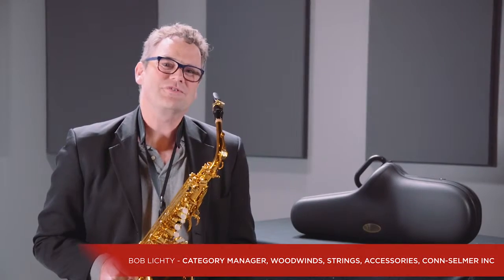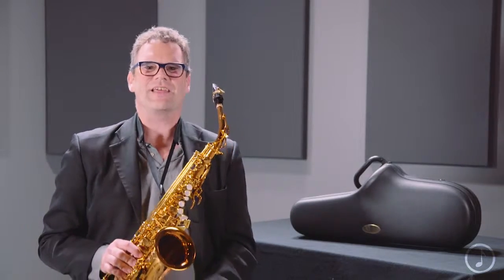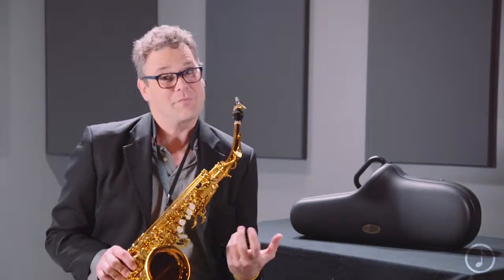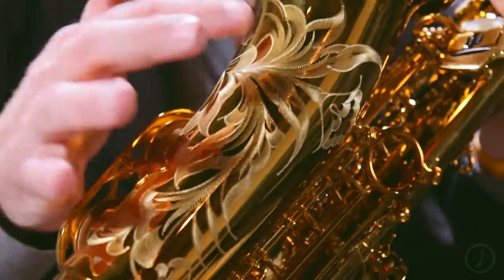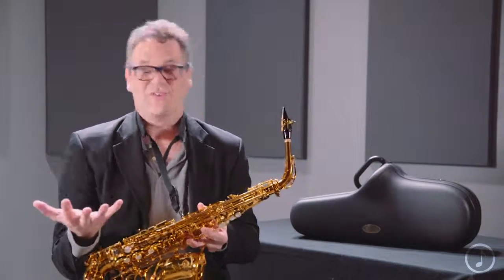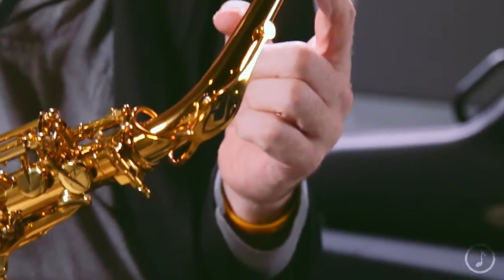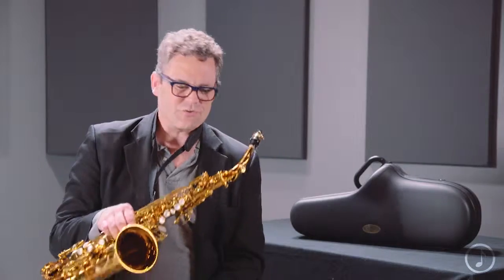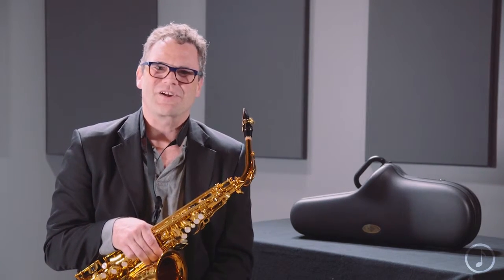Selmer Paris Reference 54 Alto Saxophone Standard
Item # 0044028 | Model # 72

Featuring - Bob Lichty, Category Manager Woodwinds / Strings / Accessories, Conn-Selmer Inc

The Selmer Paris Reference 54 Alto Saxophone Standard features a longer bow and bell for a much richer and deeper tone and a full ribbed construction.

The Selmer Paris Reference 54 Alto Saxophone Standard also features a heavier lacquer on the dark gold finish and comes standard with an S-80C mouthpiece. This instrument also includes a flight style case.

Features:

• Longer bow and bell for a much richer and deeper tone
• Full ribbed construction
• Heavier lacquer
• S-80C mouthpiece
• Includes a flight style case